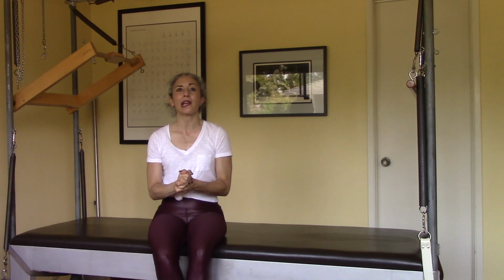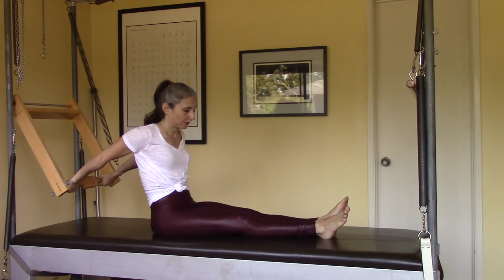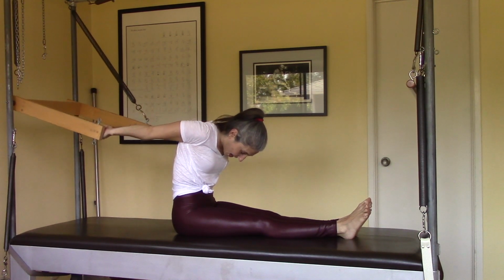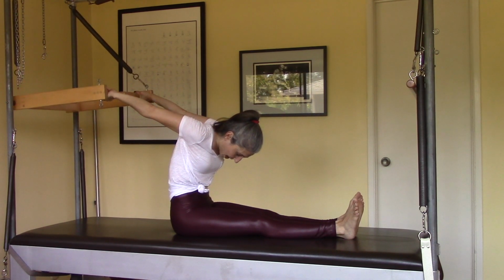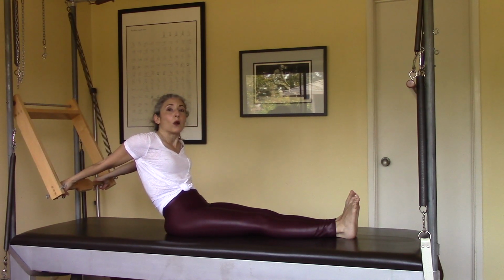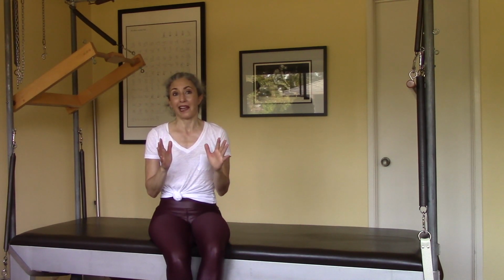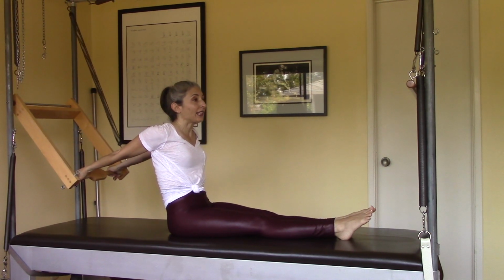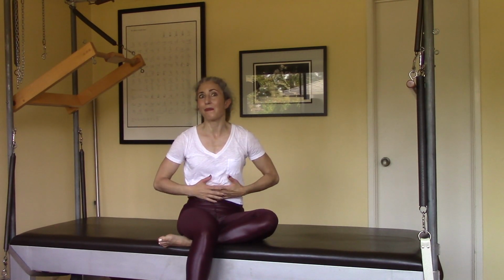The Pilates System: Reverse Push Thru on the Cadillac - COLLAB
Andrea Maida - a PMA certified Pilates instructor and blogger based in San Diego, California - shares her struggle with the Reverse Push Thru on the Cadillac in her Pilates Andrea boutique studio in Solana Beach.

Exercises in this video:

Reverse Push Thru on the Cadillac

This video is part of an ongoing video collaboration with my Los Angeles colleague Lesley Logan of Profitable Pilates.

Find out more about Lesley's struggle with the Shoulder Roll Down at

ANDREA MAIDA is a PMA Certified Teacher who has been teaching the Pilates Method of Exercise since 2003. Since her very first Mat class in 2000, Andrea has been fascinated with the lifelong body of work created by ‘the genius of the body’, Joseph Hubertus Pilates.

Andrea is a graduate of Vintage Pilates’ inaugural class of The Work, and she was thrilled to be invited into Teaching the Work taught by Jay Grimes, 1st Generation Master Teacher and former
student of Joseph Pilates. Andrea received comprehensive training through Excel Pilates
(Washington, DC) and Romana’s Pilates in New York and Los Angeles.

Andrea is an instructor and blogger for pilatesology.com which is dedicated to recording,
preserving and spreading Joseph Pilates’ original work worldwide.

In 2012 Andrea channeled her love of Pilates through her blog recently named one of 3 Pilates Blogs to Follow.

Andrea’s boutique studio is located in beautiful Solana Beach, California just north of San Diego.